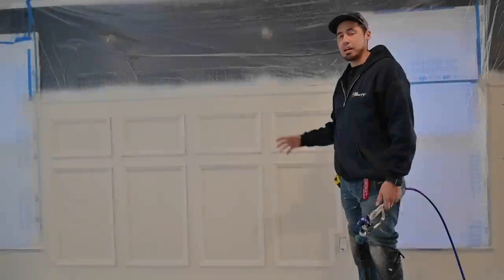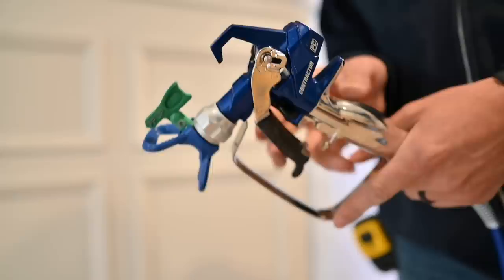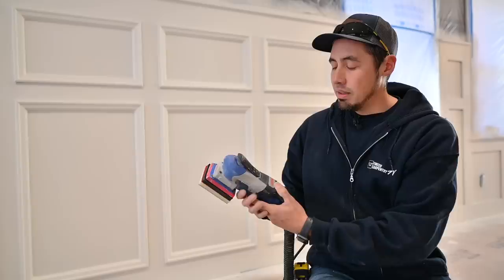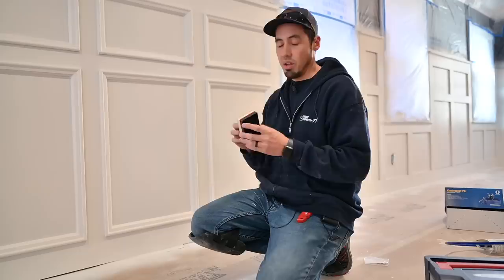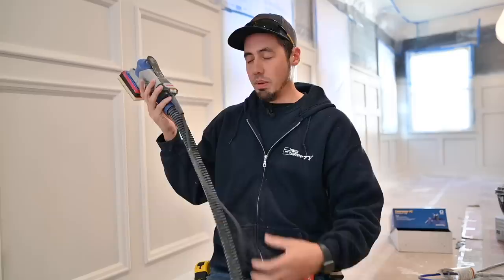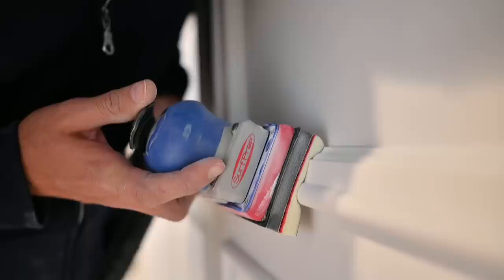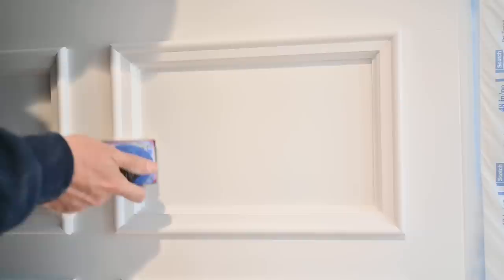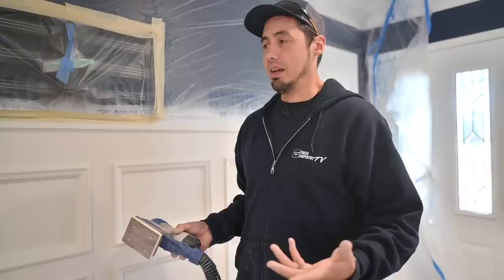This Tool Changed my Life... My New Surfprep SANDER!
finishcarpentrytv10

15 G NAIL GUN I USE

VIDEO/CAMERA GEAR*